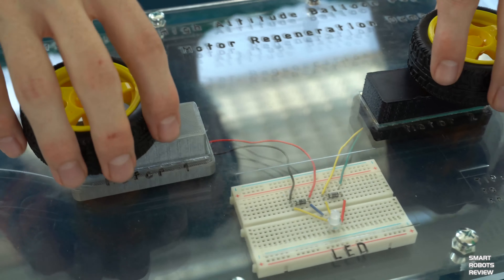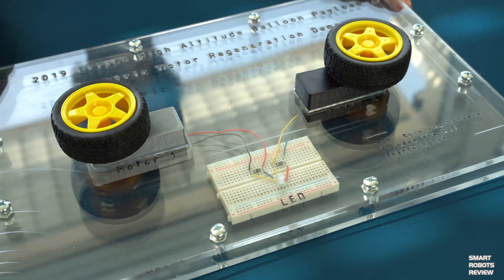Generating Energy and Music from High Altitude Balloon Flights - Smart Robots Review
On this Smart Robots Review episode Elias talks to members of the Elijah High Altitude Balloon team.  These students from MSOE (Milwaukee School of Engineering) will be launching experiments to the edge of space using high altitude balloons.

As part of the Apollo 50th Anniversary celebration, Discovery World Museum in Milwaukee organized activities designed to educate and inspire the next generation of rocket scientists, researchers and explorers.

This episode is part of a series of episodes I will be sharing with you about what I saw and learned during my visit from young innovators and a startup, working on cutting edge space sciences projects.

If you enjoyed this content please consider supporting us anywhere you can:
2) Join the show fan club for exclusive content
on Amazon.com (U.S.)
on Amazon.com (U.K.)

This video was filmed on a Sony A6400 4K DSLR Camera:
(U.S.A. link only)

My Backup Camera is a the Panasonic G85 4K DSLR:
(U.S.A. link only)
(U.K. link only)

This VIDEO was EDITED using Adobe Premiere PRO CC on a PC.

The music tracks on this video have been licensed from Epidemic Music.